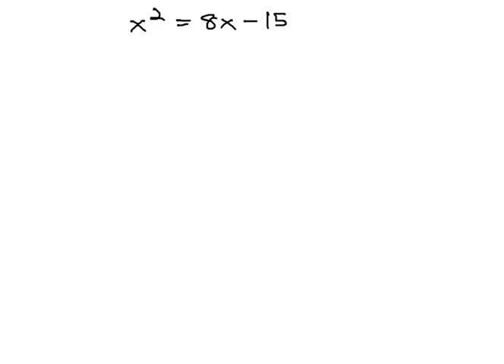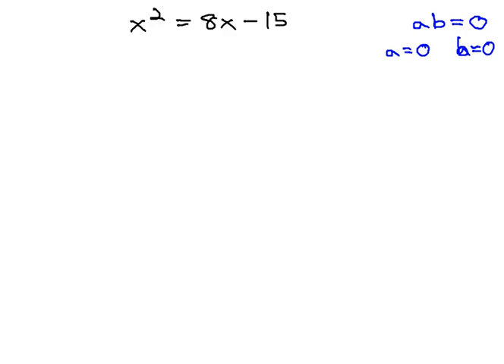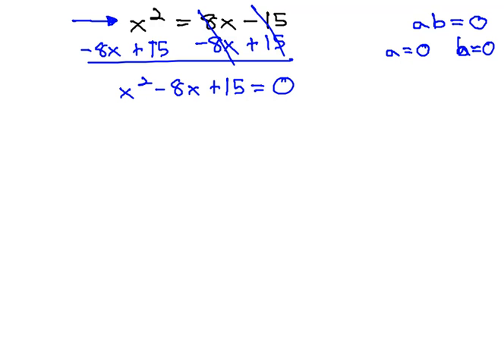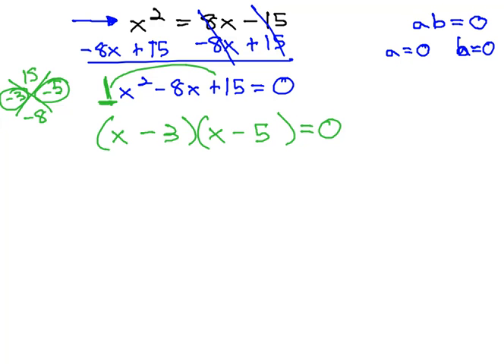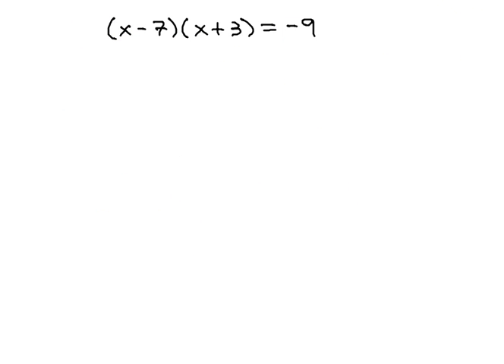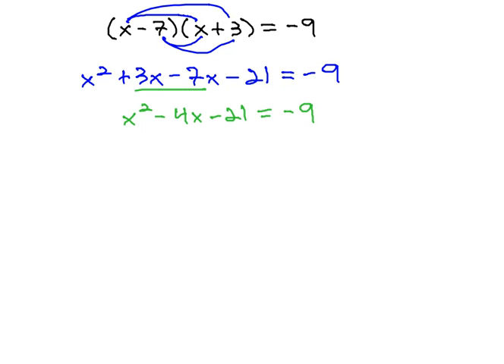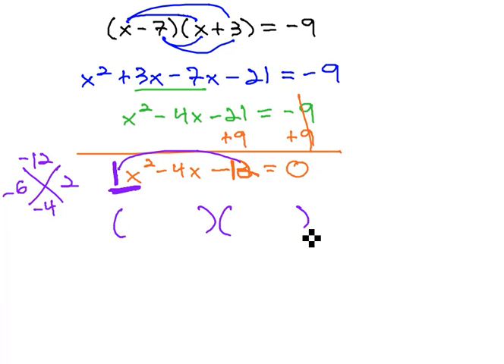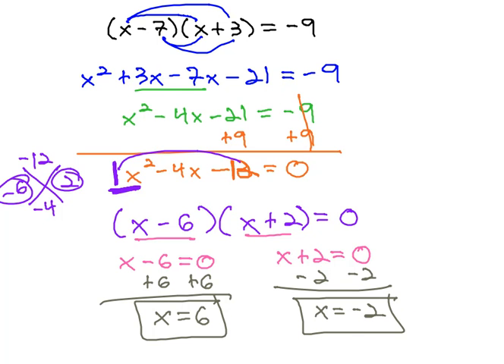Solve by Factoring, make equal to zero